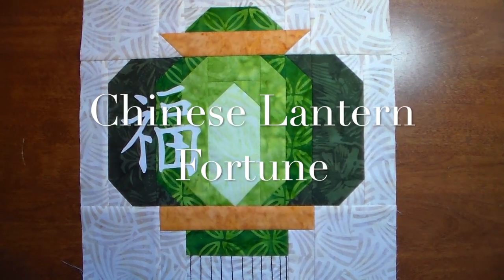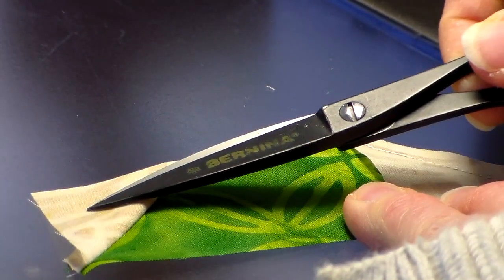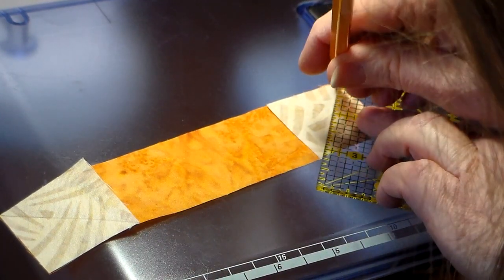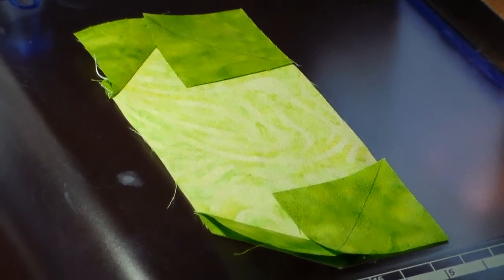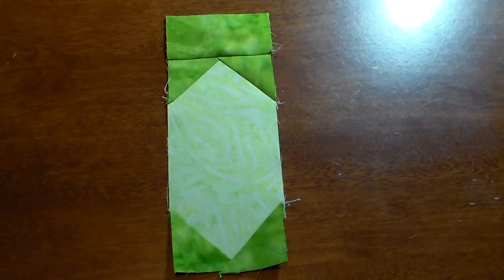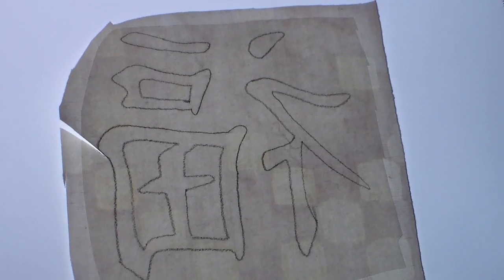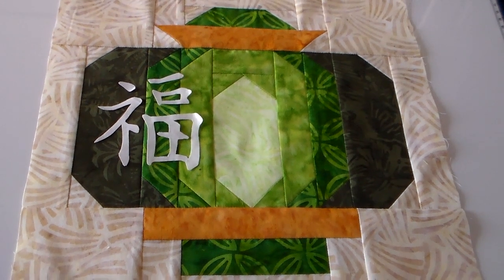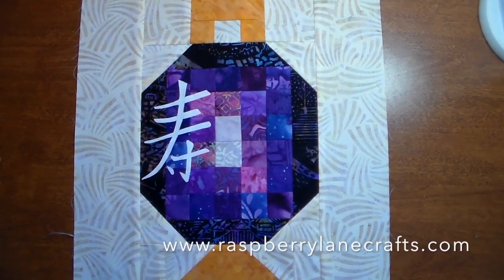Six Bunnies and a Quilt Block Pattern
How to piece the Chinese Lantern Fortune quilt block from Raspberry Lane Crafts.

The bunnies start at 5 min 25 sec.  Look carefully to see all six rabbits.